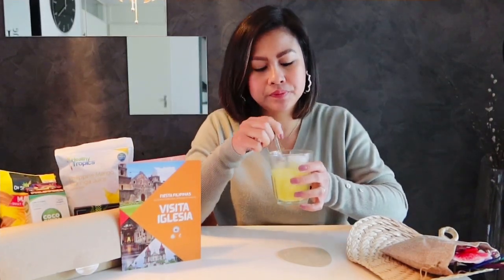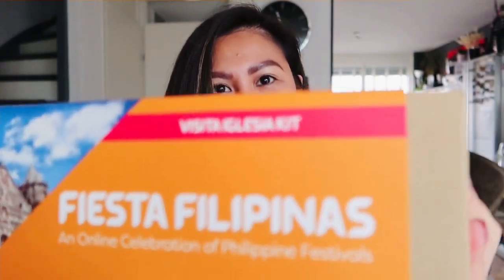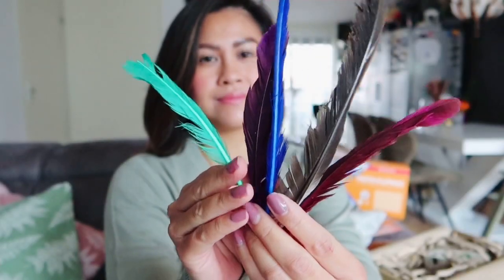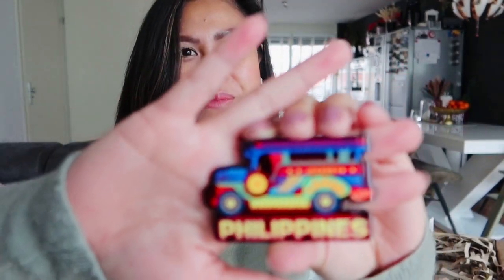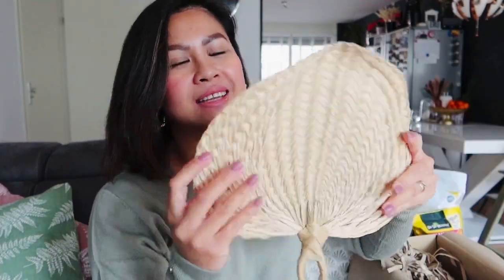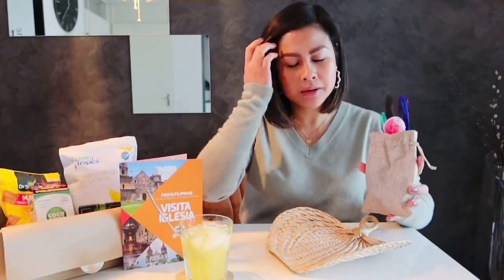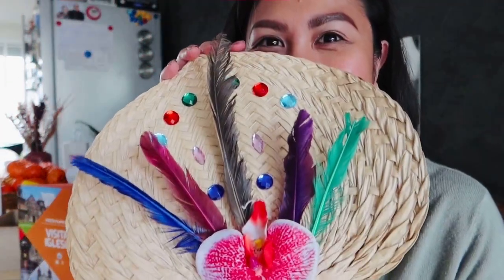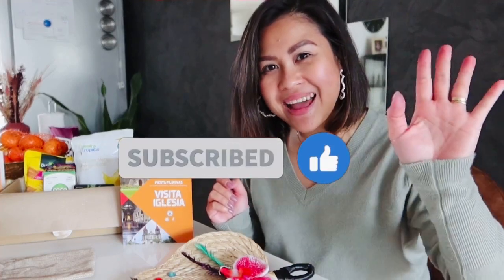FIESTA FILIPINAS | VISITA IGLESIA KIT UNBOXING + NATIVE “BURI” FAN DECORATING | PINAY EXPAT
Another kit has arrived!

Join me with the unboxing and fun activity with this kit.

The "Fiesta Filipinas: An Online Celebration of Philippine Festivals" project is a six-part, multi-format online event series from December 2020 until May 2021, which will simulate the experience of a festival through a combination of live and pre-recorded videos and live workshops and activities.

The project is organized by the Philippines' Department of Foreign Affairs and its 94 Embassies and Consulates General all over the world, in cooperation with the Department of Tourism and National Commission for Culture and the Arts.

You found us! Welcome =)

My name is Christine, a Filipina-naturalized Dutch living happily in the Netherlands. I’m married to my Dutch husband and we have one beautiful daughter. This channel shares expat, couple & family lifestyles, adventures and more!

Hope you’ll enjoy this channel!
Happy watching!

• Travel IG:
travel_withyour_love